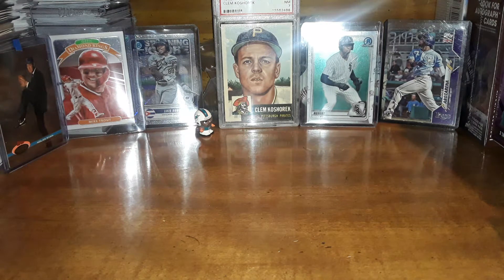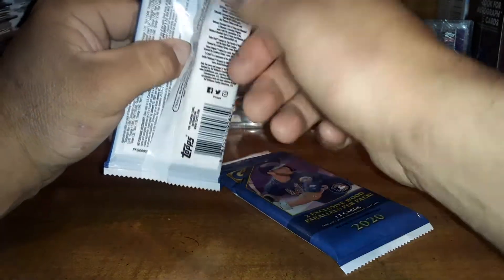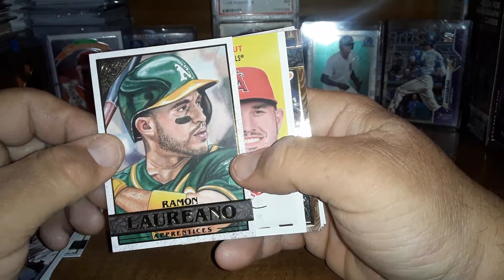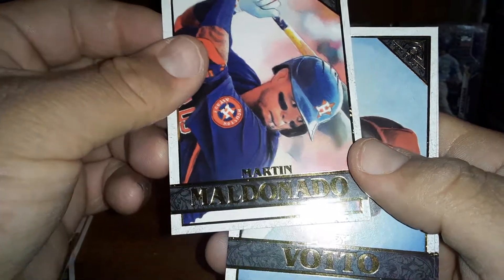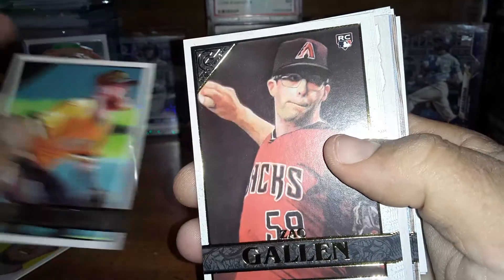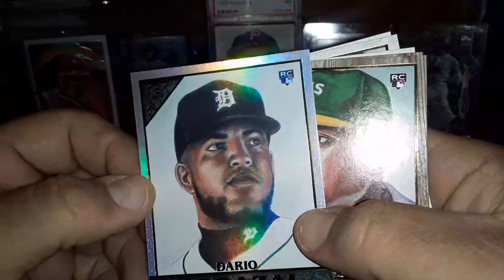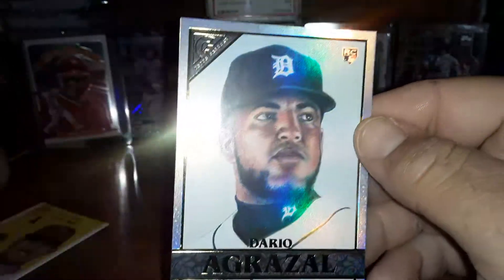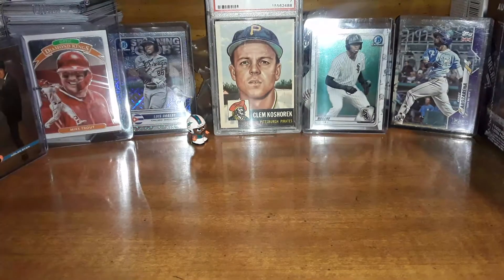2020 Topps Gallery On Wild Card Wednesday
Join me as I open up 2 packs of 2020 Topps Gallery.